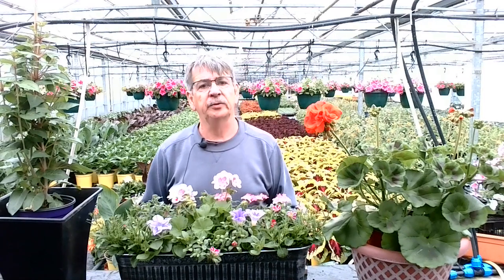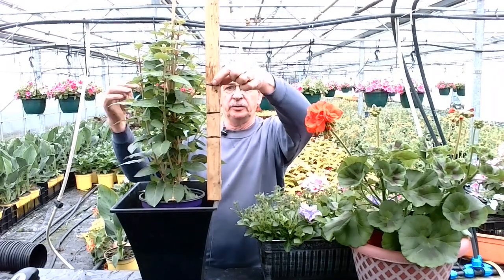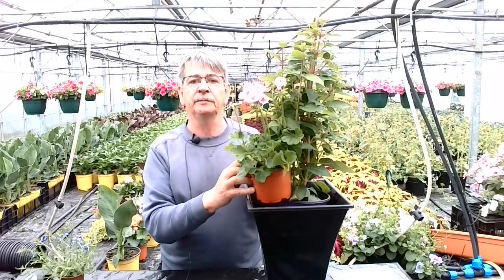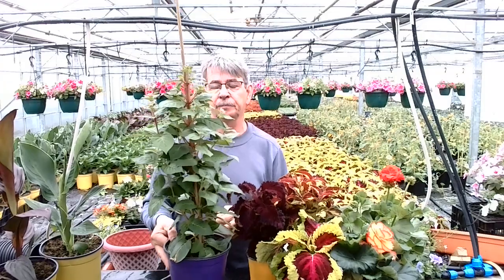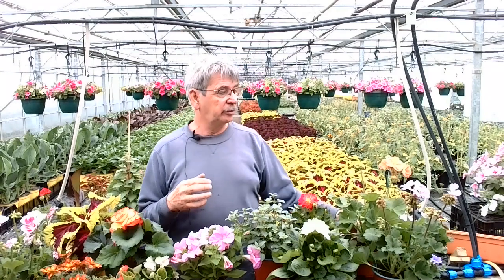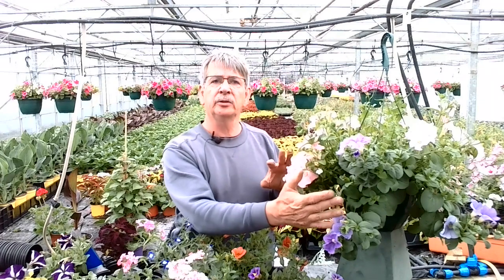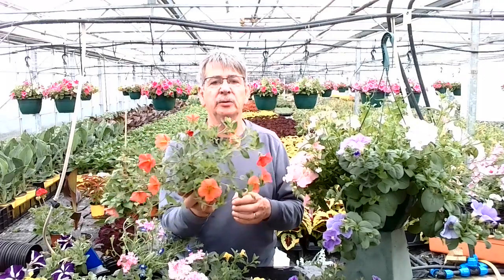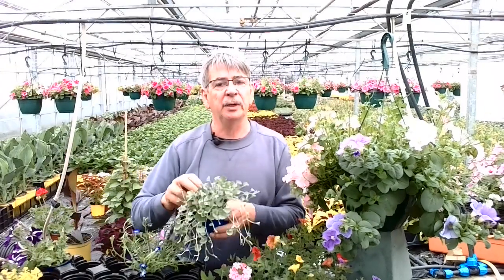How to choose plants for hanging baskets and pots, we can help. simple advice.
Are you a frustrated designer, do you have an eye for colour and fashion.
Making a planter or hanging basket, allows you to develop your designing skills, on a small scale. You can move plants around to find the best combinations, play with textures and change colours.
A planter will allow you to test colour combinations and shapes, unlike home furnishings or paint, plants change shape and colour as they grow, the possibilities are limitless.
Choosing plants for your planter
Plants grow in different ways and although very accommodating, if you put them in the wrong place, they will try to revert to their normal habit. We can help, plants can be split into 3 groups.
This is often described as Thrillers (tall) Fillers (semi-trailing) and Spillers (trailing) an American concept designed to help with choosing plants for containers.